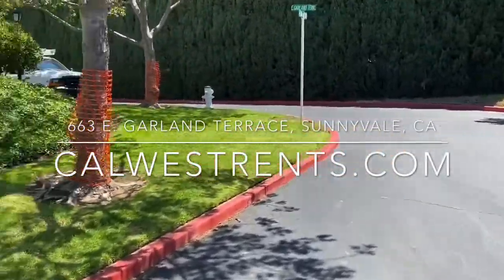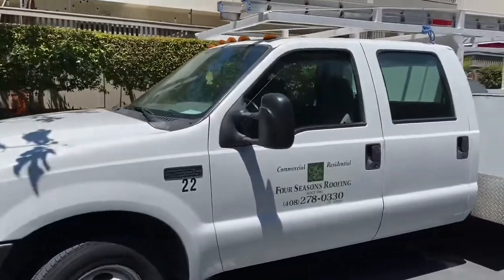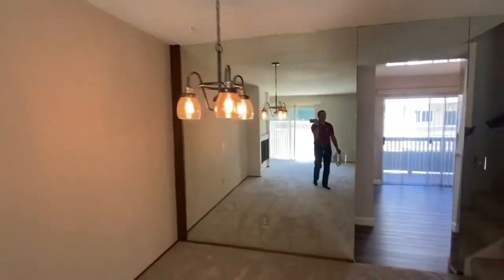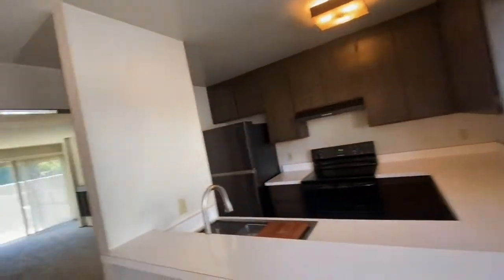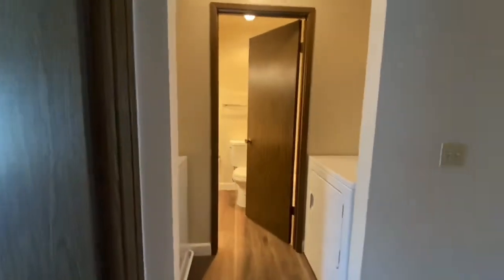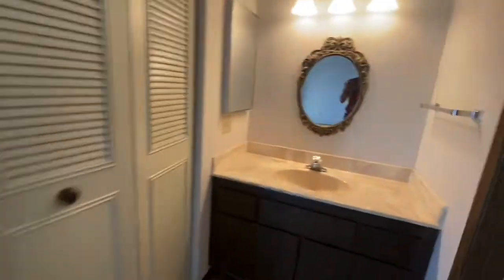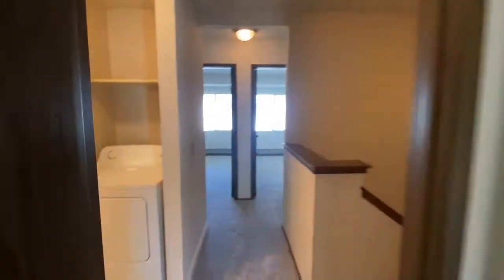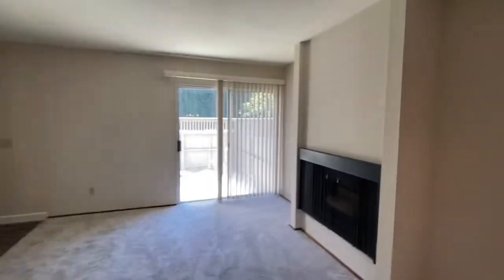663 E. Garland Terrace, Sunnyvale, Ca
3 bed 2.5 bath in gated Sunnyvale community